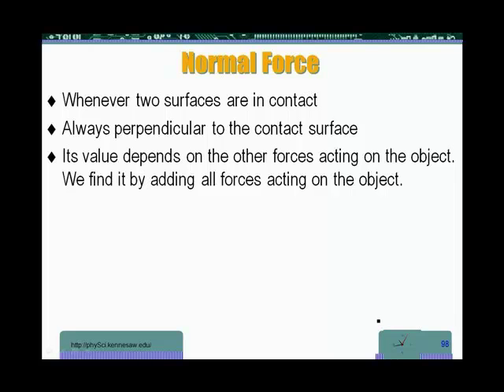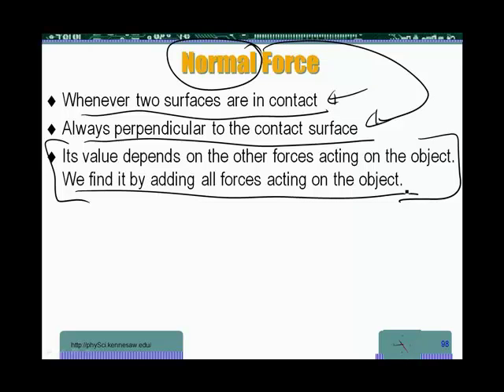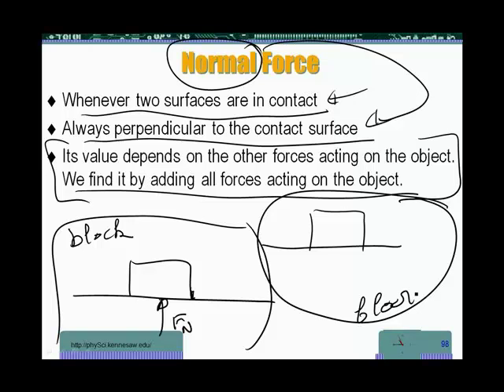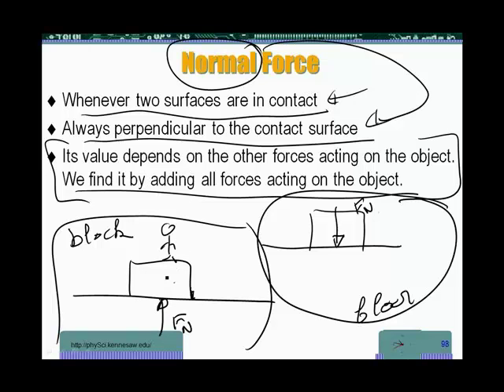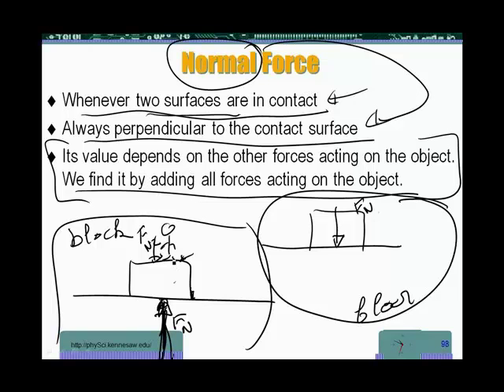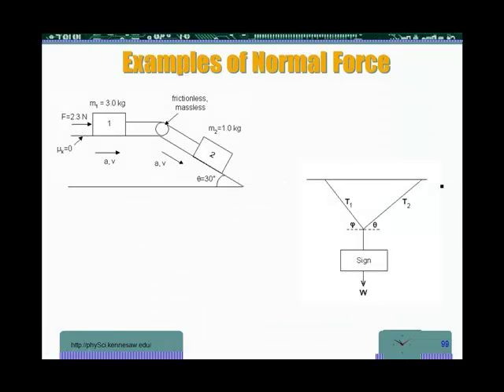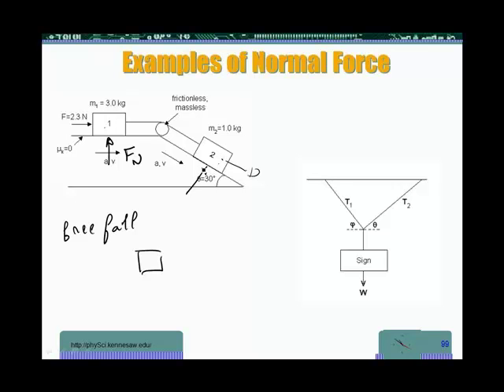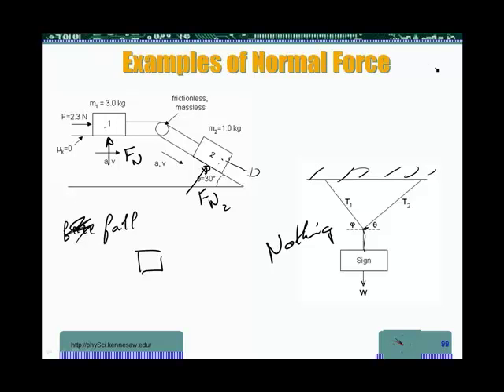Physics - motion - The Normal Force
This is the 27th of a series of physics concept recordings about motion. In this one, the concept of Normal Force is discussed.